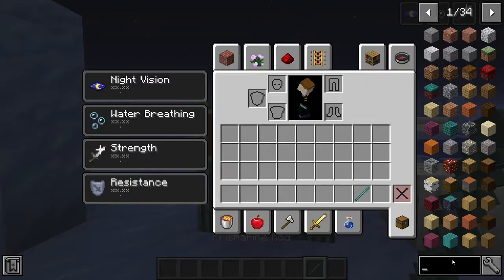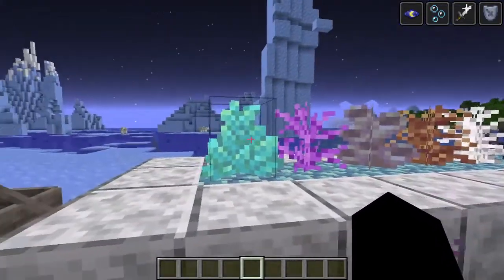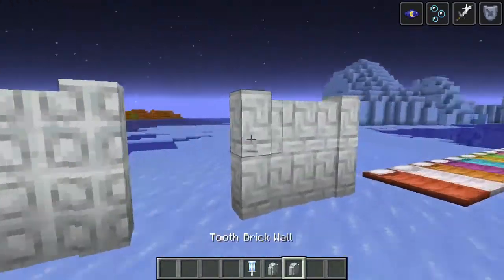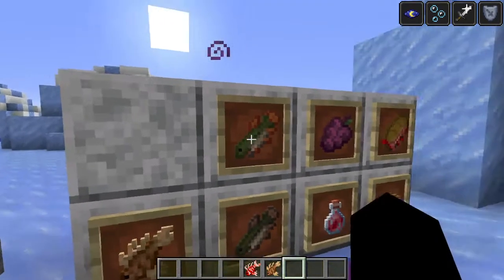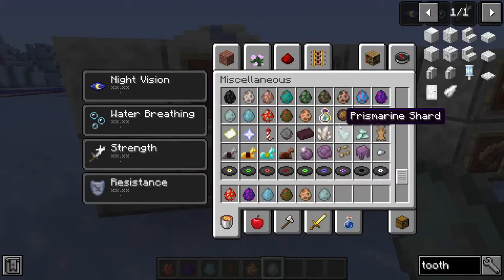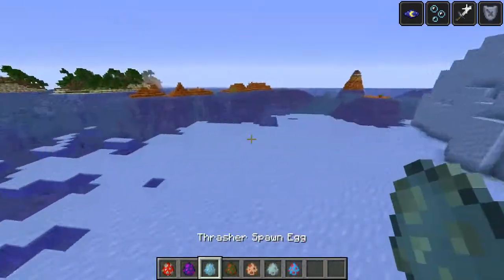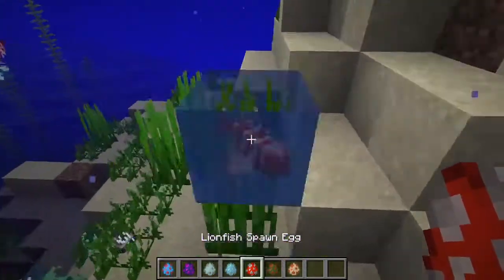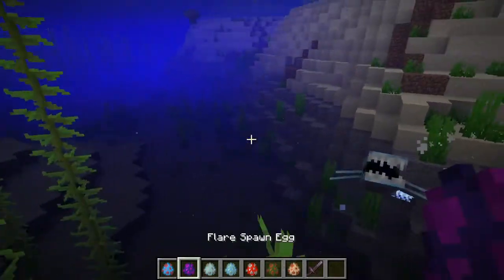better oceans mod review!